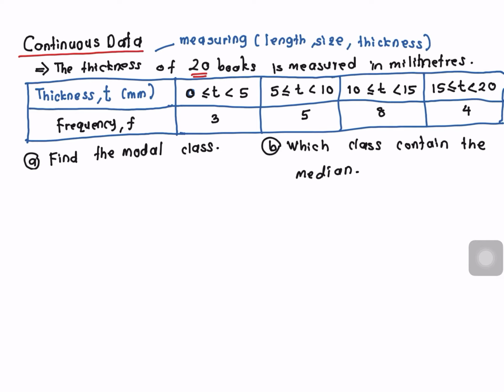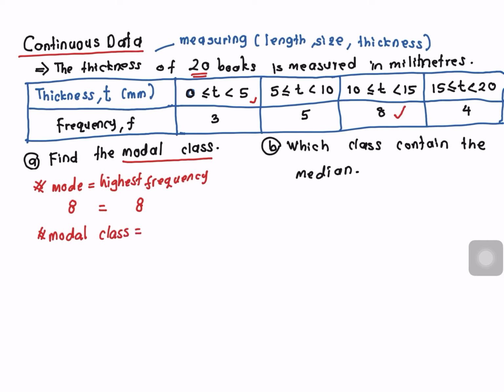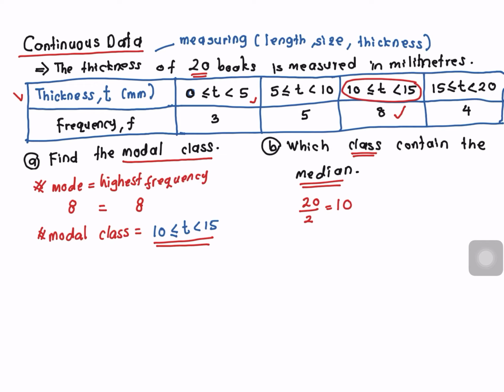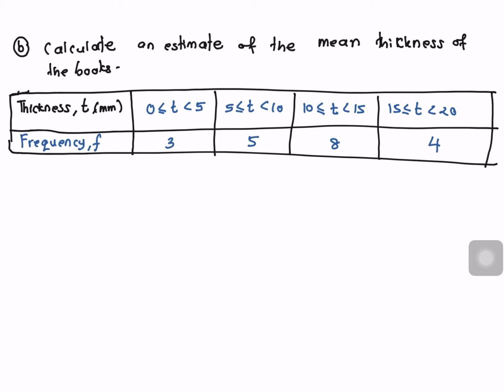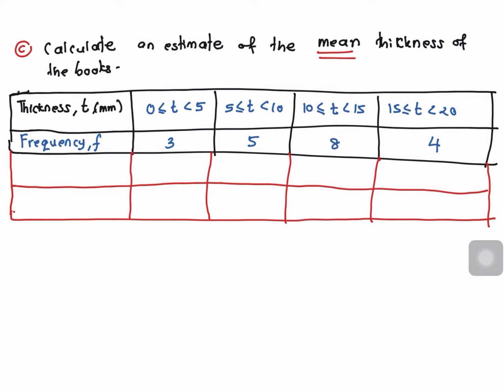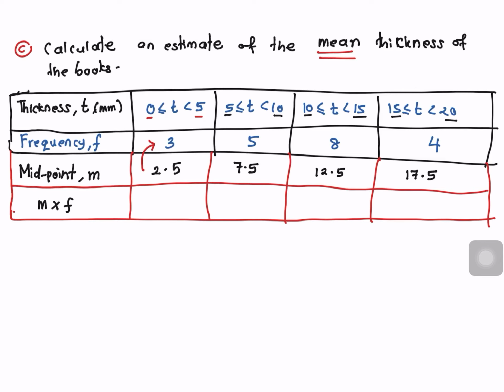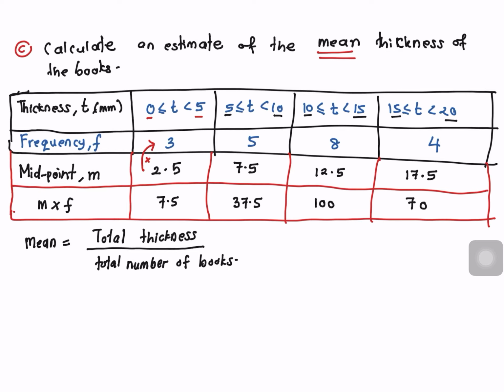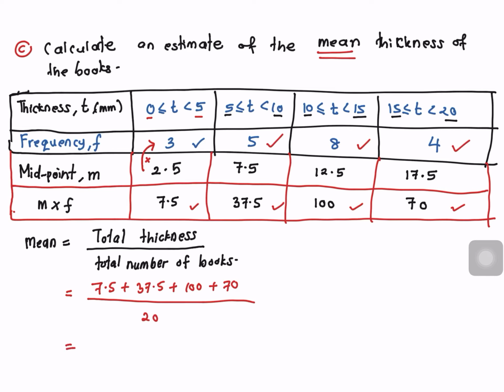Continuous data (Find the Median, Mean and modal class)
Continuous data usually come from measuring. For example, the length of a car could be 3 metres, 4 metres of anything between 3 metres and 4 metres (such as 3.5 metres or 3.216 metres).

It depends on how precisely you measure the length.